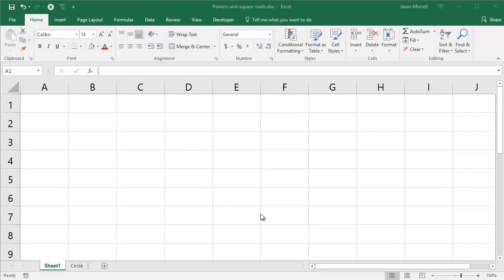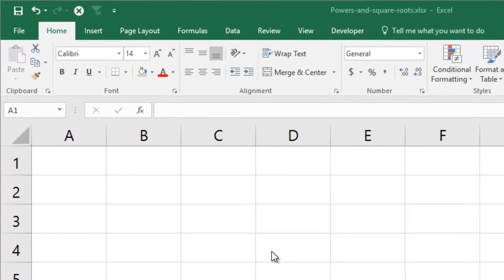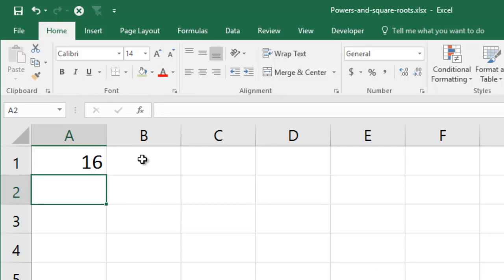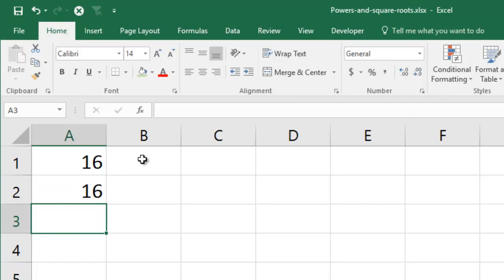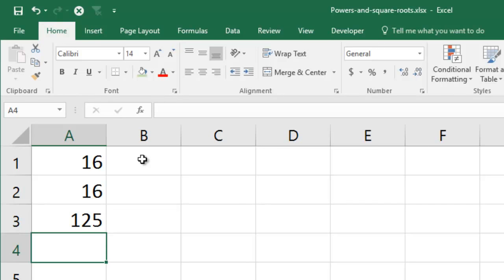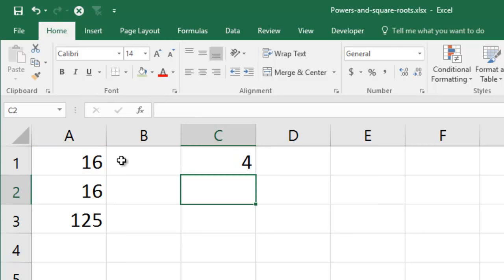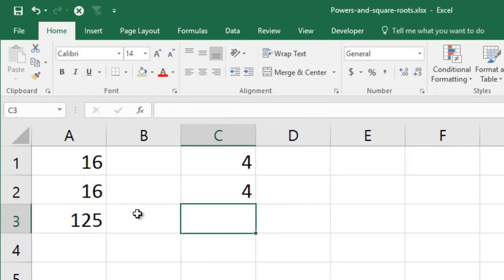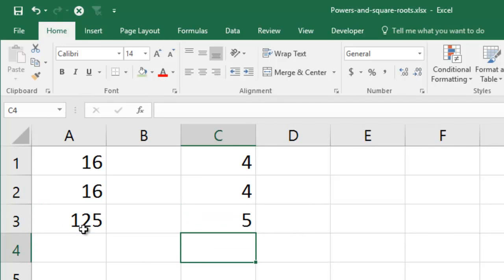How to calculate squared numbers in Excel (plus square root, cubes and powers)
How to create Square and Root formulas in Excel
(for your convenience, topic time codes are listed below - click SHOW MORE).

Knowing how to square a number in Excel is useful for calculating an area.

Likewise, knowing how to cube a number is essential for calculating a volume.

In this video I show you how to use powers (or "exponentials") to SQUARE a number, CUBE a number or apply whatever power you require.

(There are 2 techniques you can use).

Then I switch it around and calculate the ROOT of a number. For example, if 5 squared is 25, then the square root of 25 is 5.

In the same way, if 5 cubed (5 to the power of 3) is 125 then the cube root of 125 is 5.

 - (0:00) Intro
 - (0:17) Use the power symbol to calculate a squared number
 - (0:49) Use the POWER function to calculate a squared number
 - (1:04) Use the POWER function to calculate a cubed number
 - (1:22) Use the SQRT function to calculate the square root
 - (1:40) Use the POWER function to calculate the square root
 - (2:07) Use the POWER function to calculate the cube root

How did this video help you? What is the ONE most most valuable tip you took away? Much appreciated.

(free training on the blog)